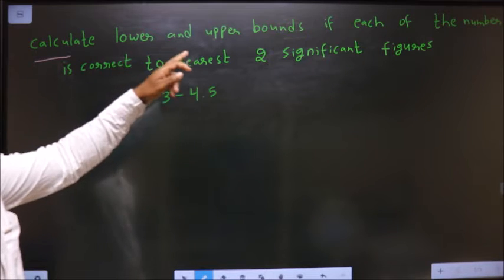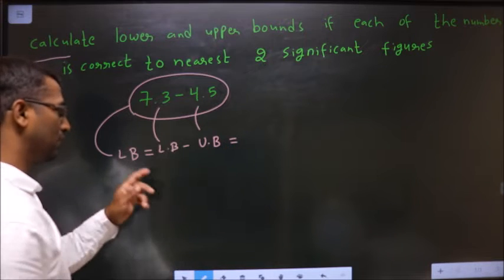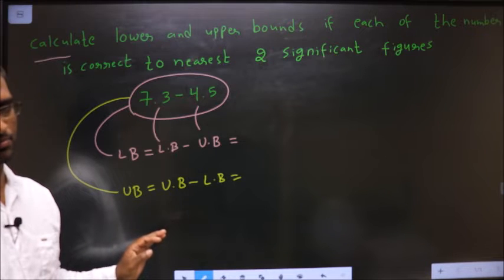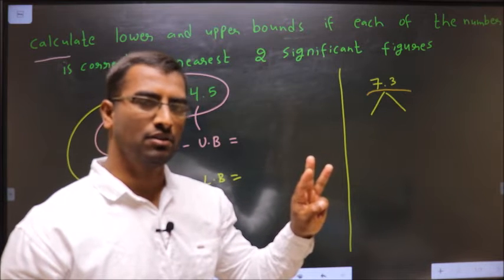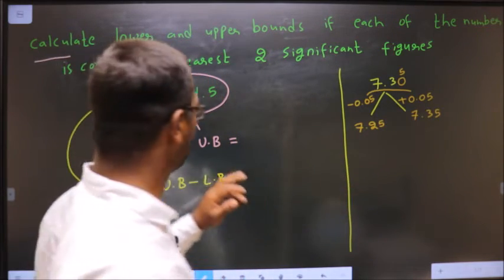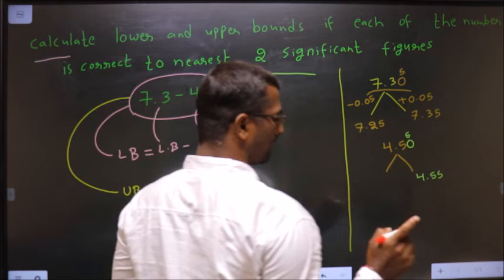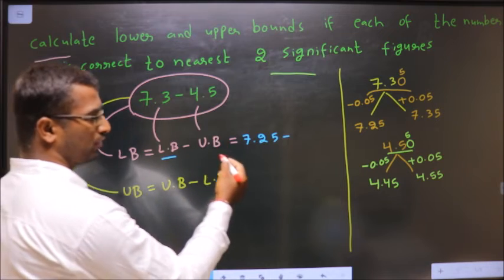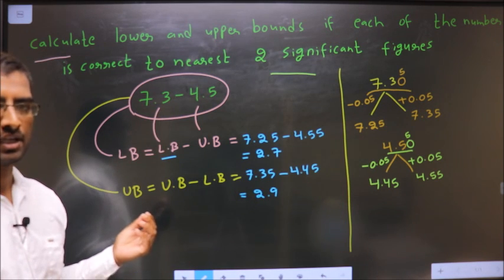accuracy find lower and upper bound of 7.3 - 4.5